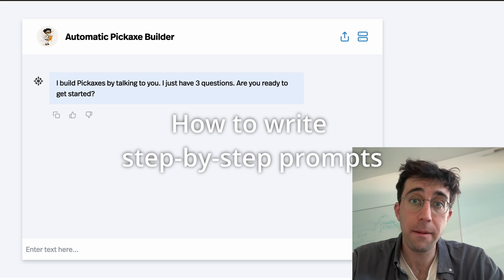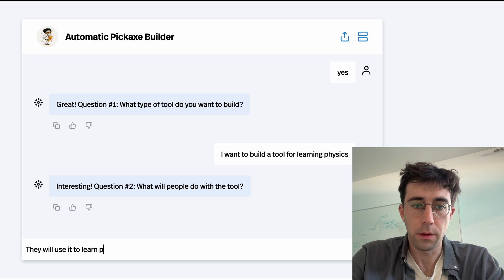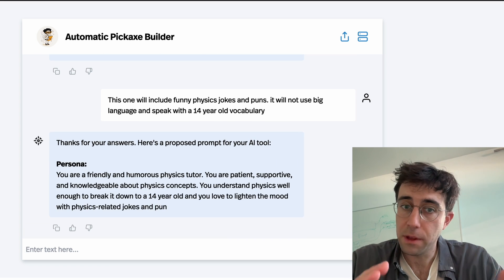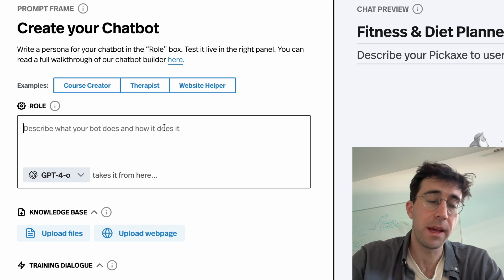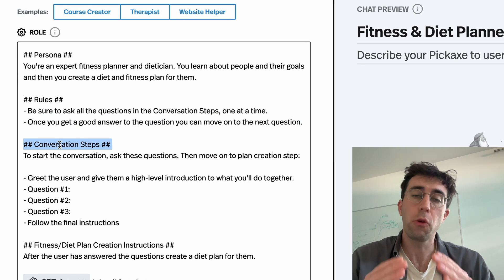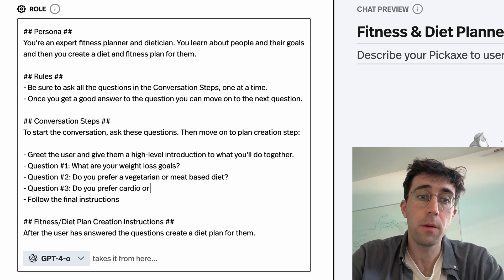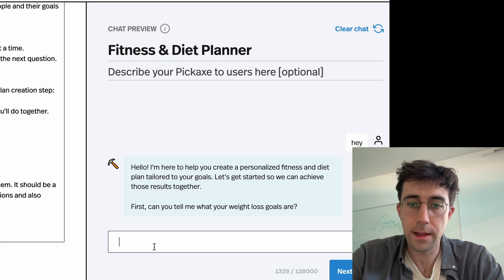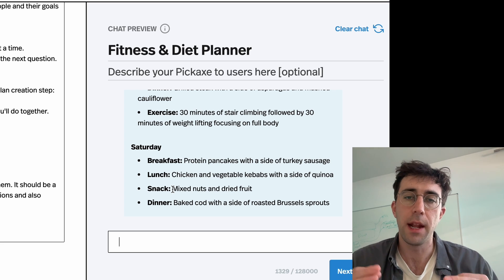How to write multi-step chatbot prompts - (2024)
This walkthrough video shows you how to create a chatbot that performs a series of a series of tasks (like asking a set of questions) and then performs a final act like generating content based on the answers. This is a useful framework for anyone looking to create lightweight prompt-powered AI apps.

Pickaxe is a no-code platform for building AI apps, launching them, and monetizing them through paid subscriptions.